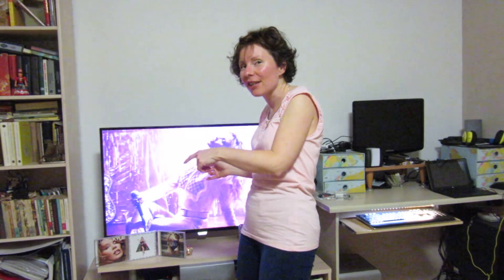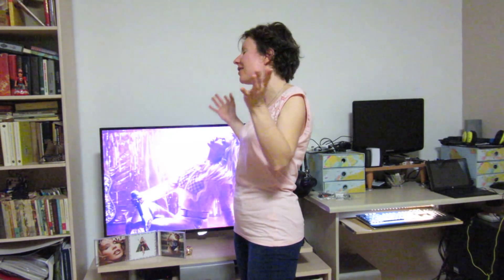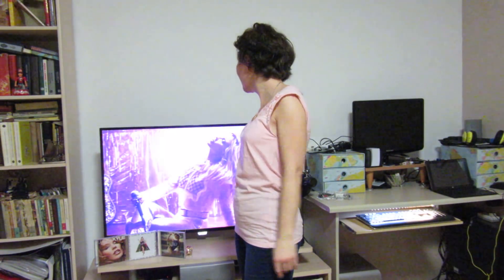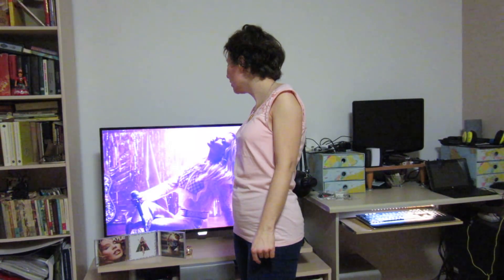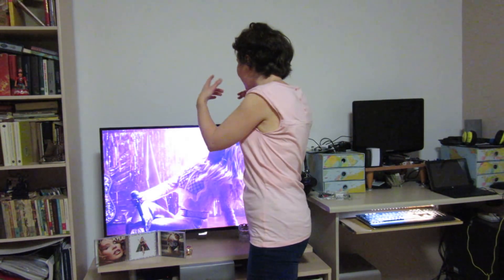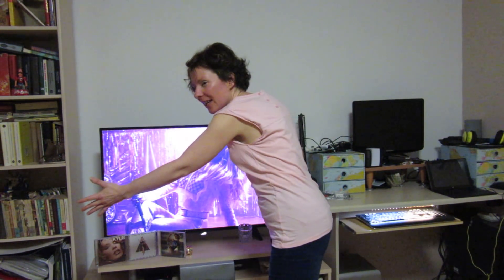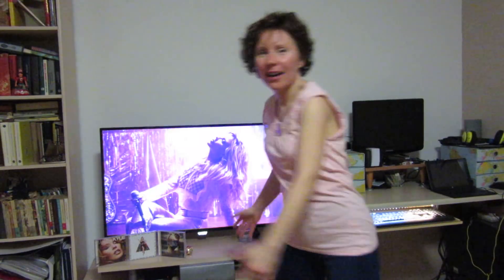Kylie Minogue Dancing Reaction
Kylie thank you for your new song,music.